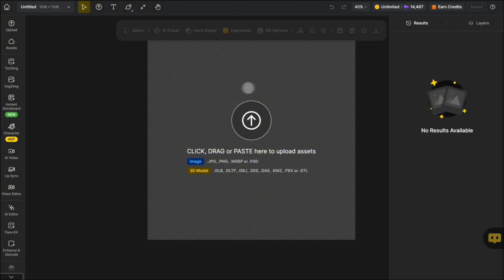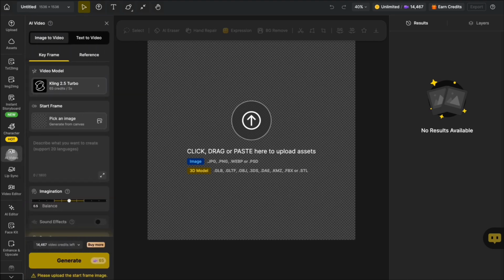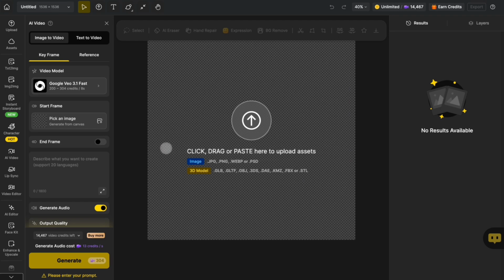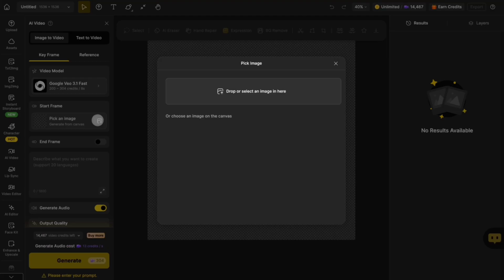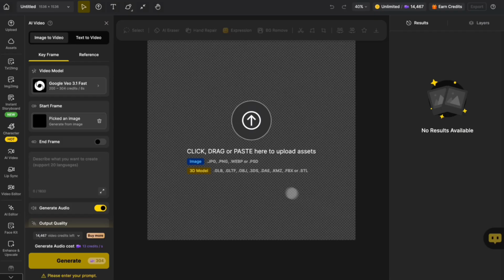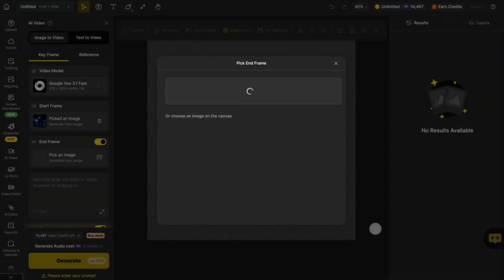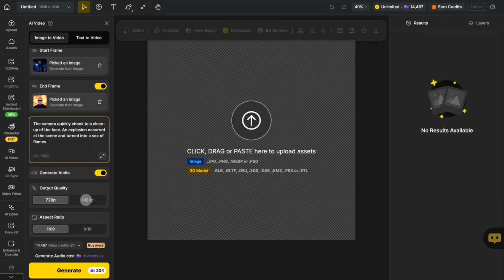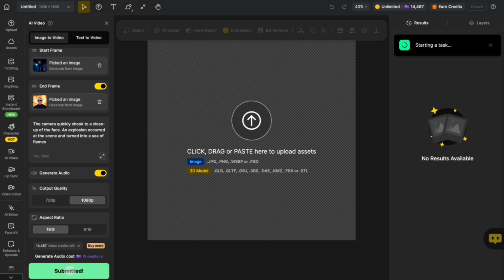🔥 We’ve Launched Veo 3.1! Create Cinematic AI Videos from Just Text or Images! 🎬✨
It’s finally here — Dzine now supports Veo 3.1, Google’s latest AI video generation technology!

With Veo 3.1, now you can bring your imagination to life with a single prompt — generate realistic videos with motion, lighting, and sound in seconds.

🎥 What’s new with Veo 3.1:
🎞️ Text-to-Video and Image-to-Video generation
🎬 Cinematic camera movement and scene control
🎧 Built-in sound, dialogue, and background music
🌟 1080p video quality and enhanced realism
⚙️ Seamless API integration for creators and developers

Transform your words into breathtaking visuals.
The future of video creation starts now.

Chapter
00:00 Display of AI Ads generated by Veo3.1
00:20 How to use Dzine to achieve it

💡 Try Veo3.1 now and experience the future of AI video production.